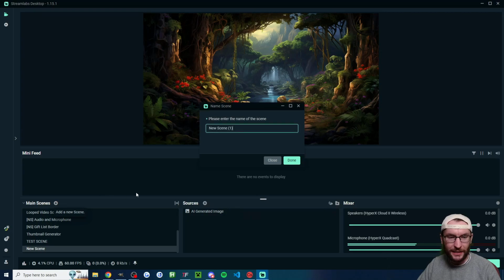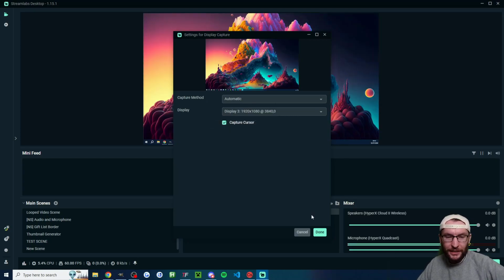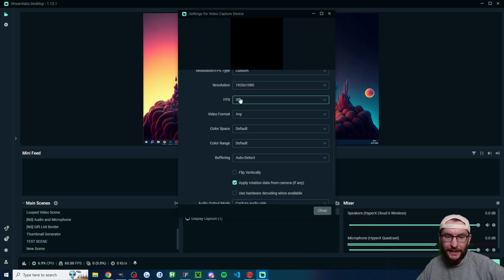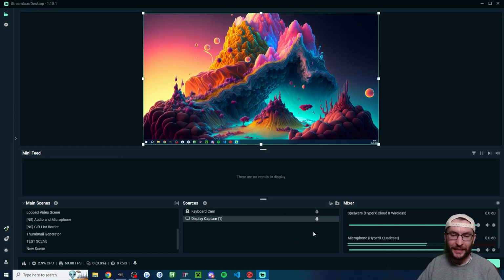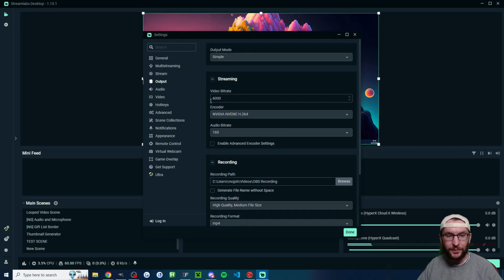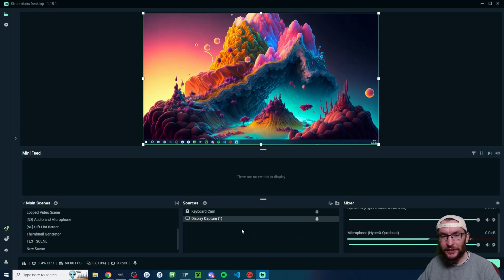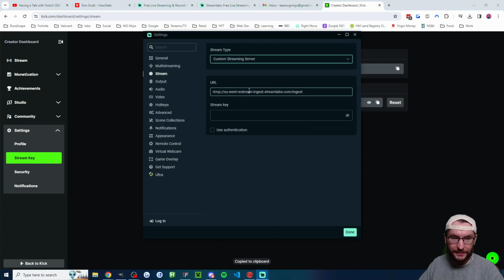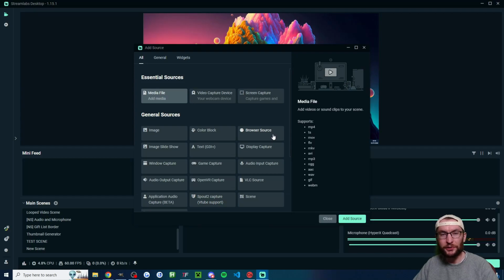Kick Stream Setup with Streamlabs: Quick Start Guide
In this video guide, I show how to quickly set up a Kick.com stream using Streamlabs Desktop. Get started with Kick livestreaming in just three minutes!